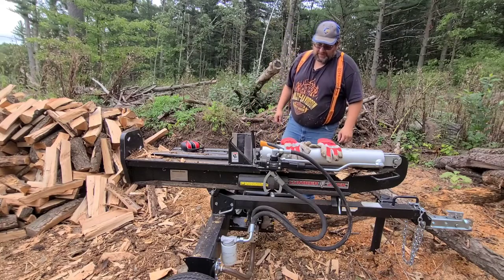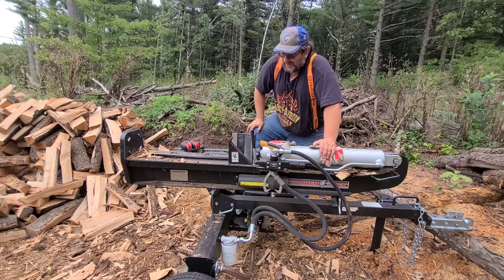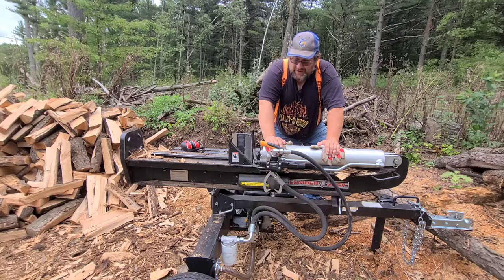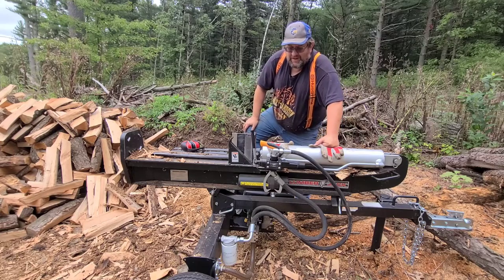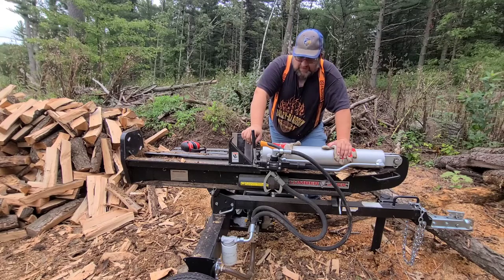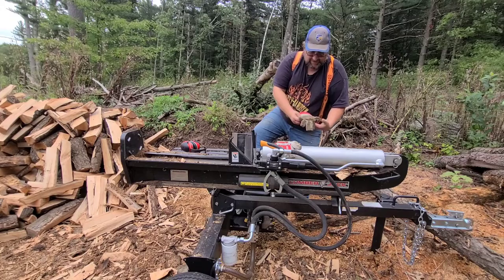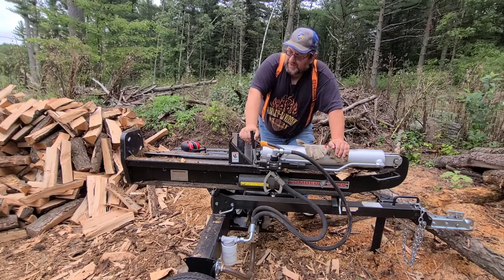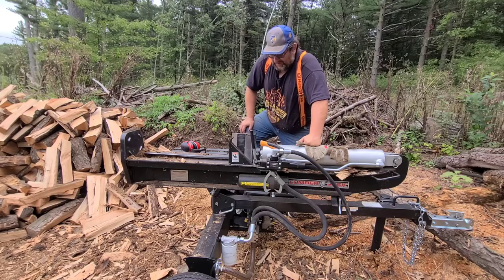Lumberjack 27-ton Log Splitter Review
My thoughts and product review on the Lumberjack 27-ton log splitter.